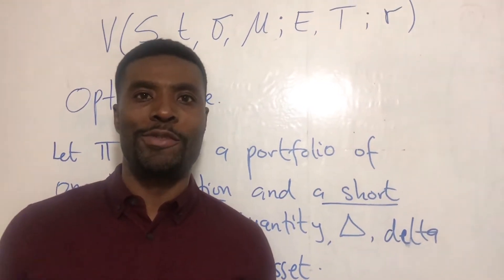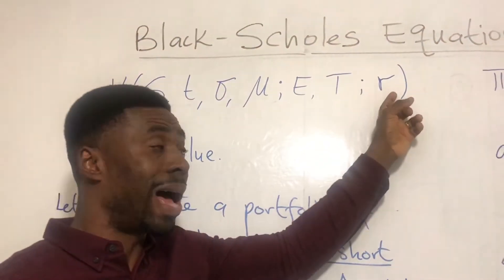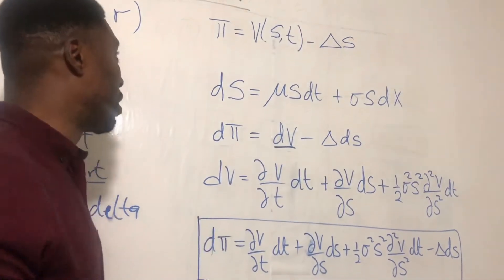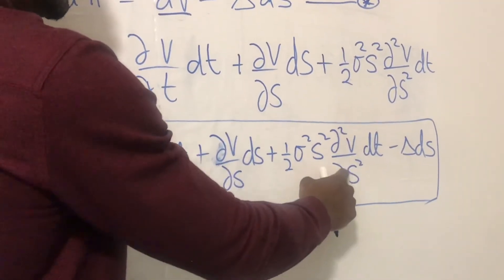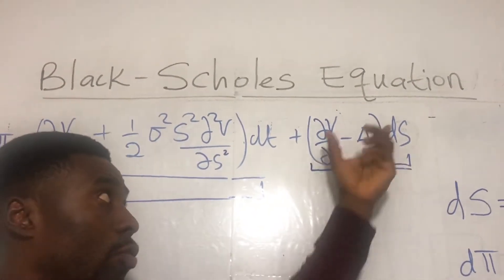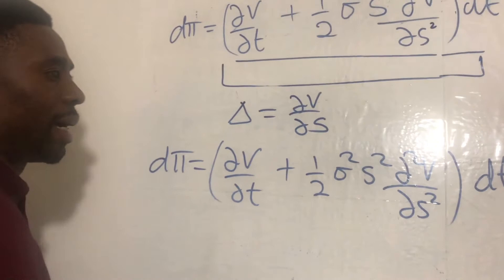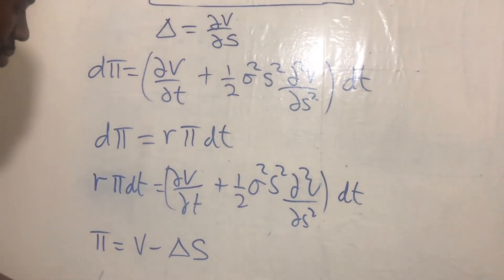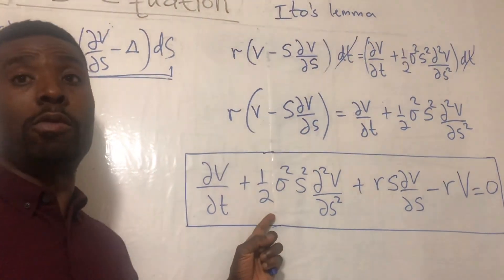Black-Scholes Equation (Financial Engineering)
Hello everyone, this is a revision video of how to derive the Black-Scholes Equation ( a partial differential equation) for option pricing. Thank you very much.